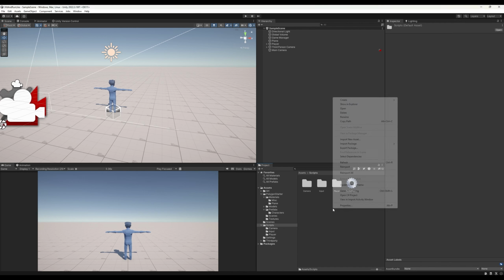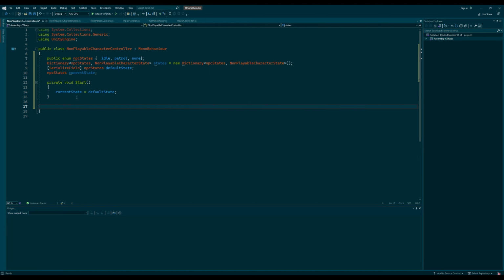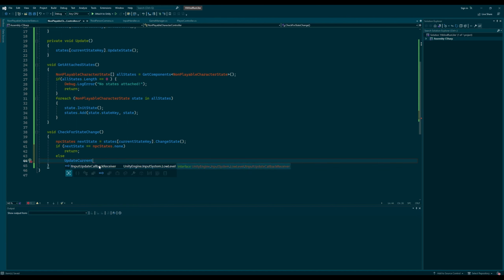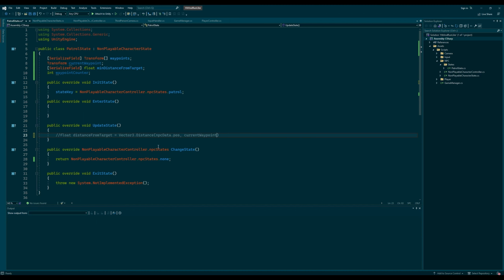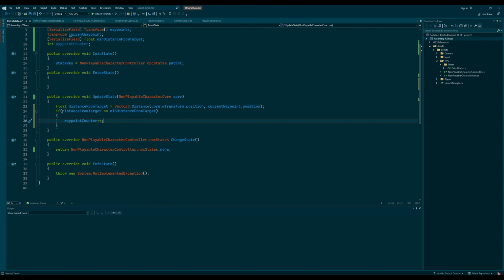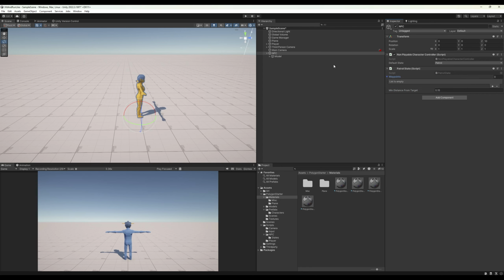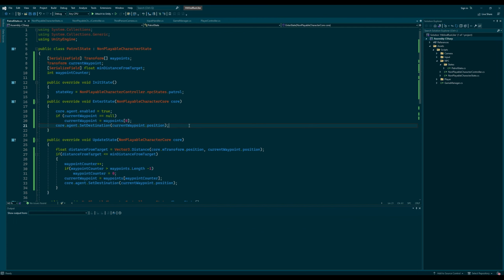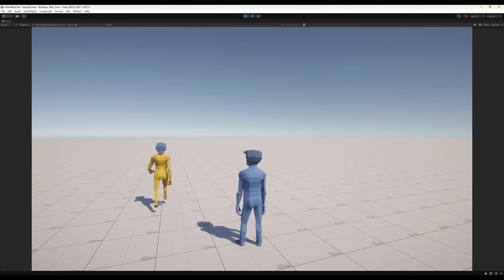HIT & RUN-Like in Unity Tutorial | Ep. 3: NPC Logic using a State Machine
Create a game like Simpson Hit & Run in Unity. In this episode, begin creating our NPC's using a State Machine.